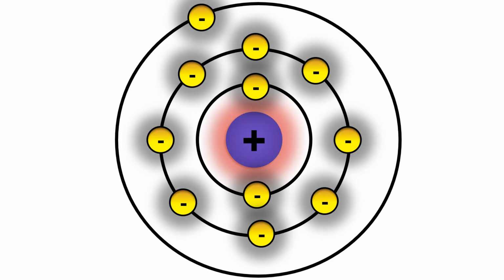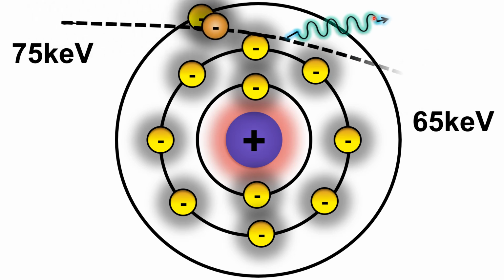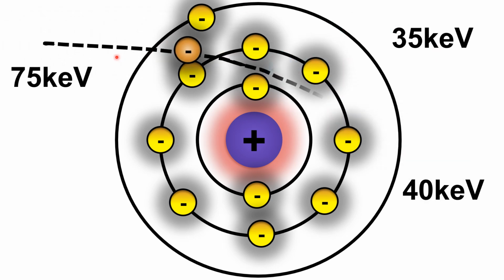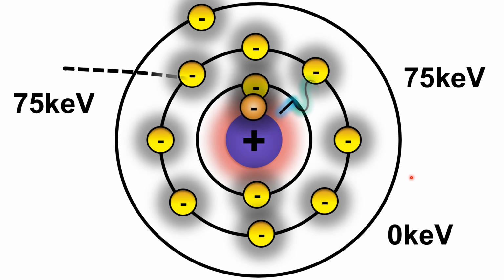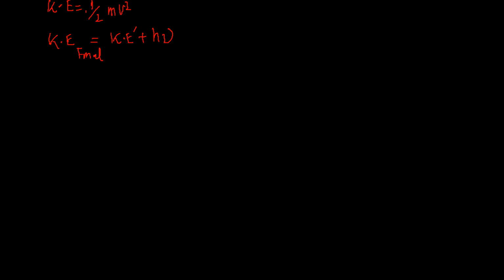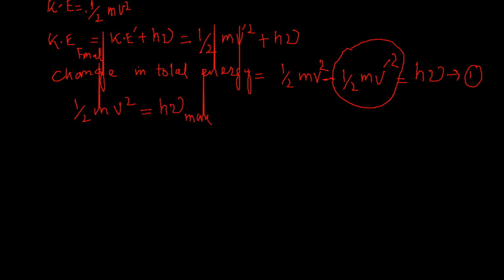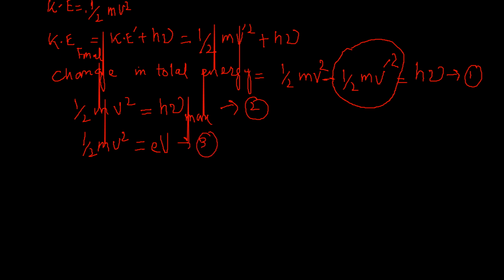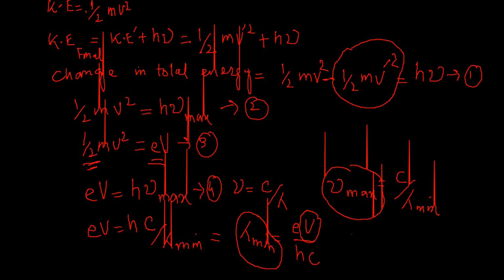Continuous X-Rays (Lecture Part 02)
In this video, we delve into the fascinating world of continuous X-rays. Join us as we explore how continuous X-rays are generated, their applications in medical imaging, industrial inspections, and scientific research.
Discover the principles behind continuous X-ray production and how they differ from other forms of X-ray generation. We'll discuss the technology involved, including X-ray tubes and detectors, and how these components work together to create detailed images.
Whether you're a student, a healthcare professional, or simply curious about the science behind X-rays, this video will provide insights into their continuous application and advancements in the field.
Let's delve into the world of continuous X-rays together!
Feel free to customize this description further based on specific content covered in your video!
Certainly! Here are some relevant hashtags for a YouTube video about continuous X-rays:
continuous x rays,
continuous x rays class 12,
continuous x rays class 11,
difference between characteristic x rays and continuous x rays,
continuous and characteristic x rays engineering physics,
continuous and characteristic x rays physics wallah,
continuous and characteristic x rays in hindi,
x-rays method of production continuous and characteristic x-rays,
x-rays method of production continuous and characteristic x-rays moseley’s law,
continuous x rays spectrum,
continuous x ray spectra animation,
characteristic and continuous x-rays,
continuous x ray spectrum bsc 3rd year,
continuous and characteristic x rays bsc,
continuous x ray spectrum class 12,
continuous & characteristic x - rays,
continuous x ray spectrum engineering physics,
the continuous x ray spectrum,
x rays crash course,
characteristic x rays and continuous x rays,
continuous x-rays,
continuous x ray spectrum in hindi,
continuous x ray and characteristic x ray,
continuous spectrum of x rays,
origin of continuous x ray spectra,
12th physics continuous x ray spectra,
what are continuous x rays,
continuous x-ray spectrum,
continuous x ray spectra